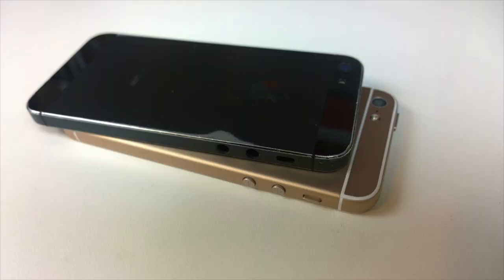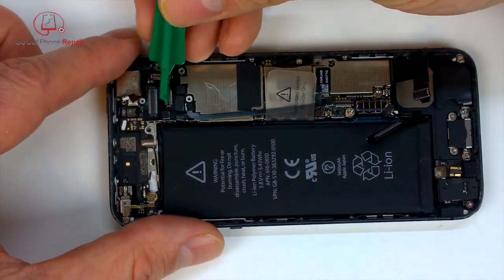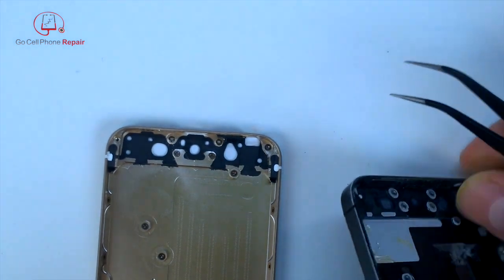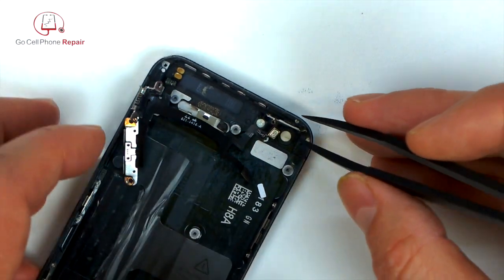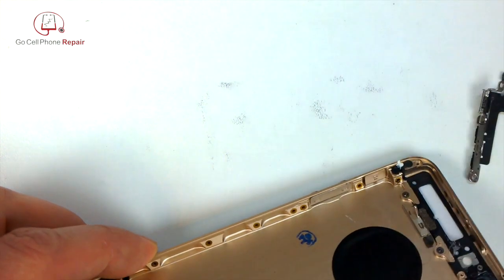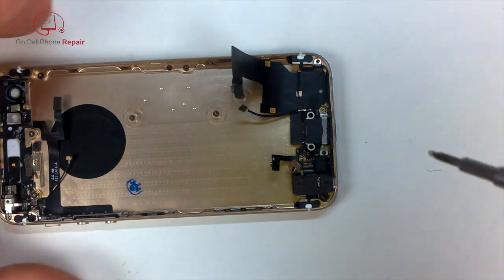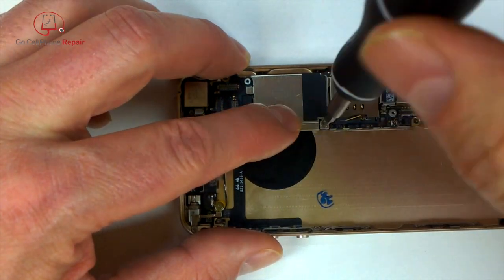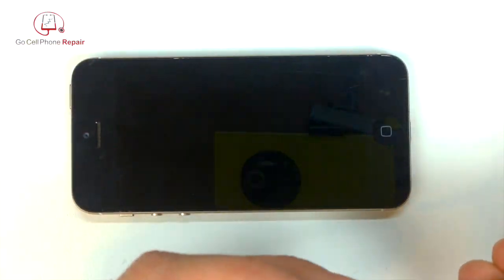iPhone 6 Mini housing installed on an iPhone 5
In this video we show you how to use an iPhone 6 Mini style housing to replace the original on from iPhone 5 for a more modern look. If you already know how to remove your screen skip to 3:06.